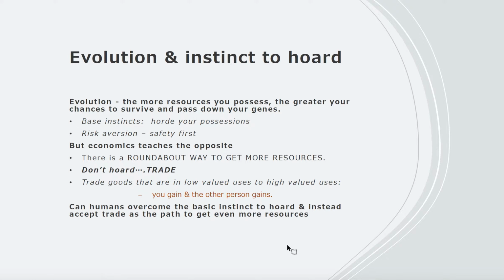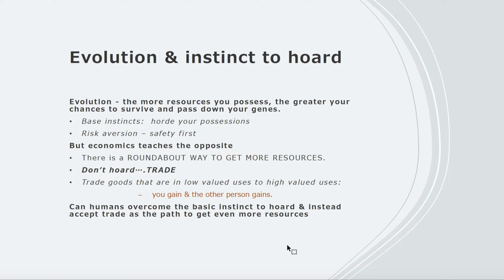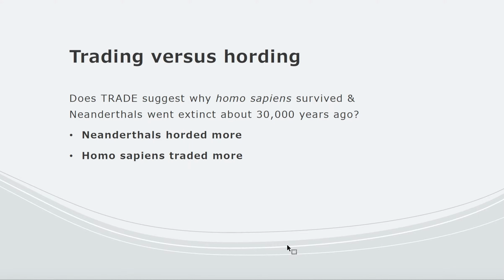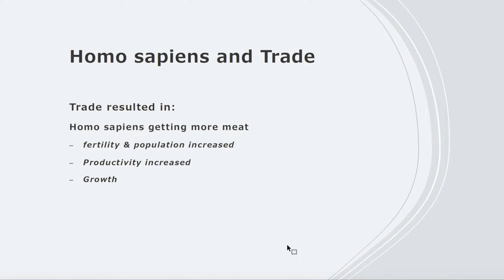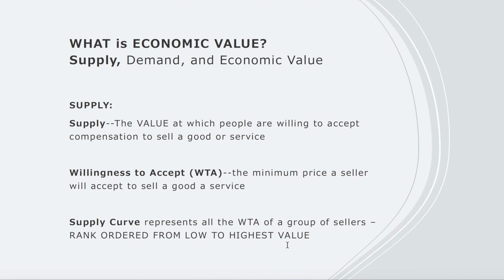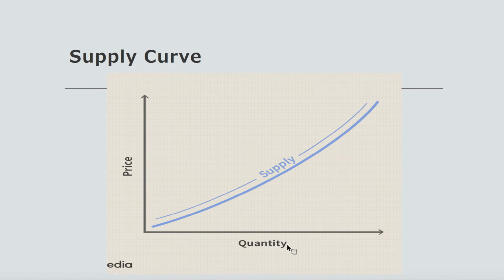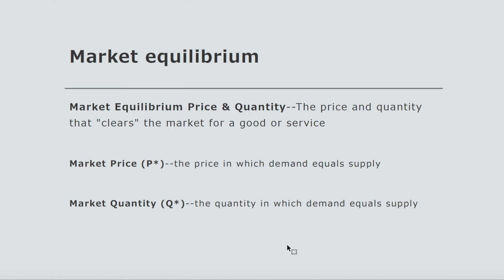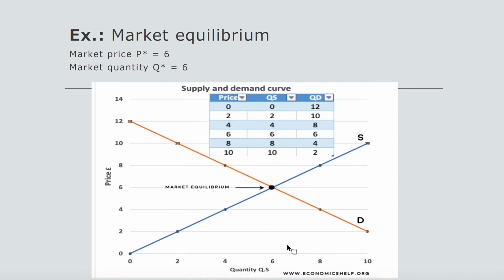Lecture 2 Part 1 Value created by trade Global Fall 2020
we focus on trade and economic value, Humans outlasting Neanderthals because of trade (?), and supply and demand graphs